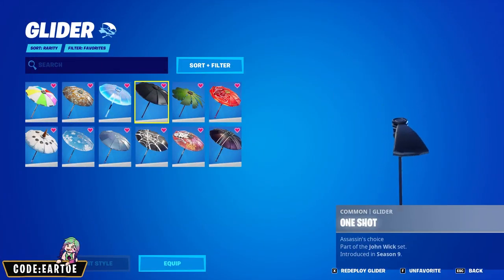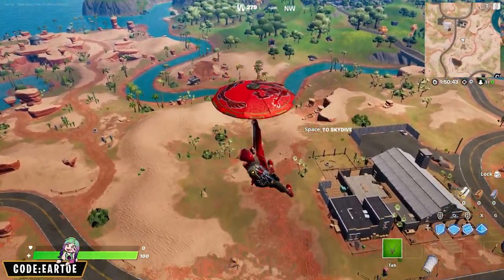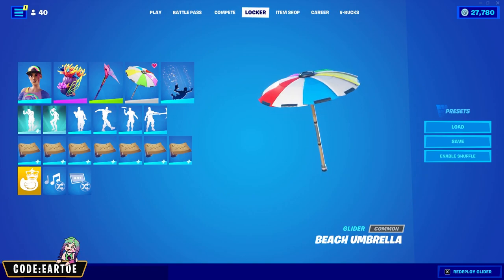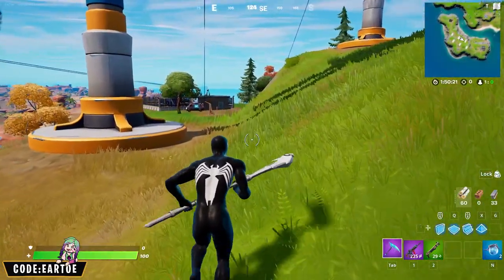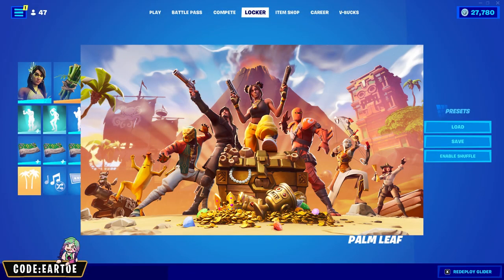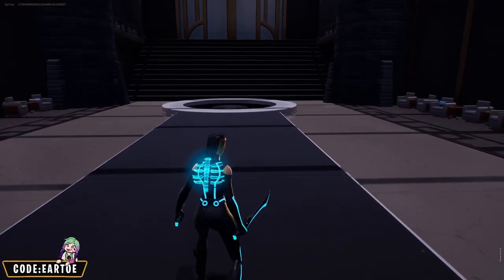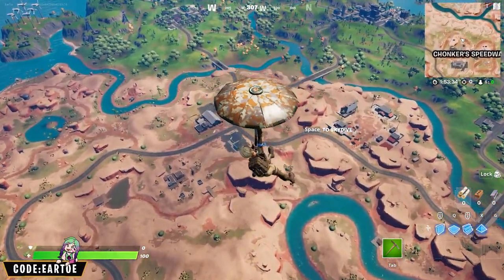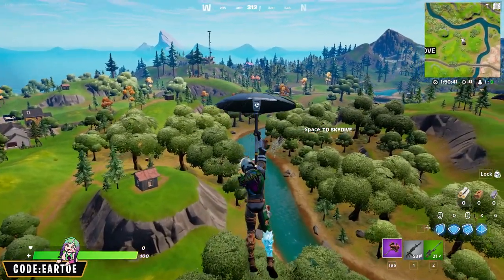Combos Using *ALL* Chapter 1 UMBRELLAS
In today's video, I made combos for for every single chapter 1 umbrella. Let me know what you think!